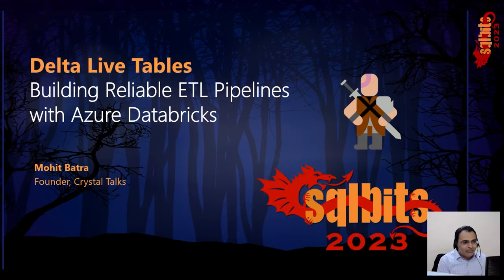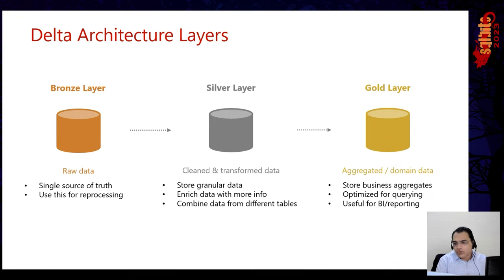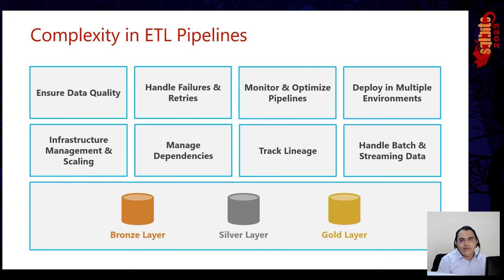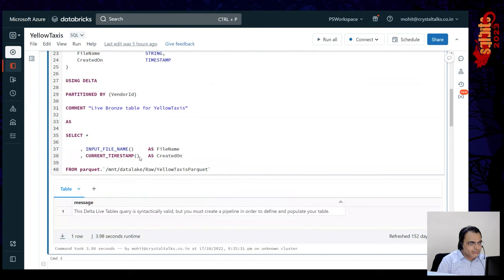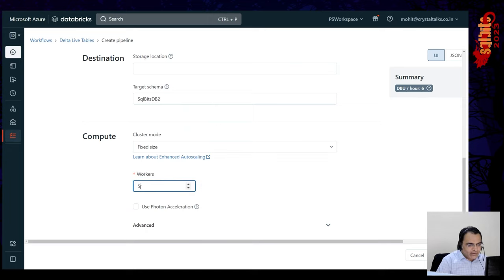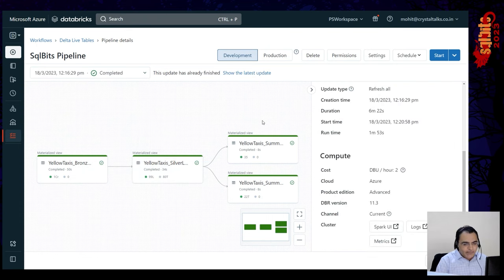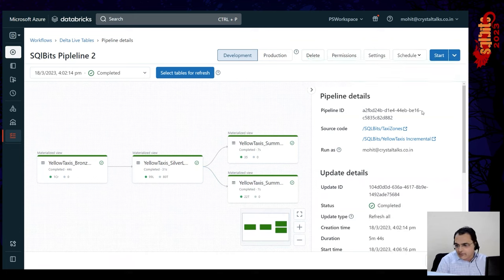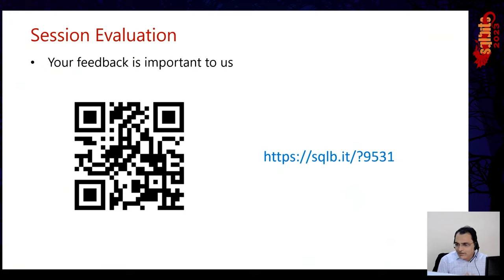Delta Live Tables: Building Reliable ETL Pipelines with Azure Databricks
In this session, we will see how to use Delta Live Tables to build fast, reliable, scalable, and declarative ETL pipelines on Azure Databricks platform.